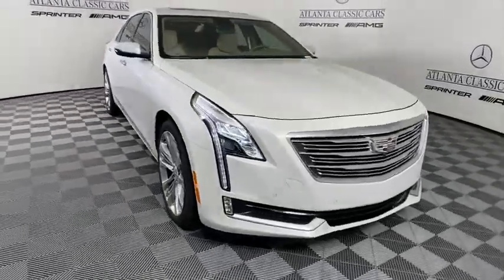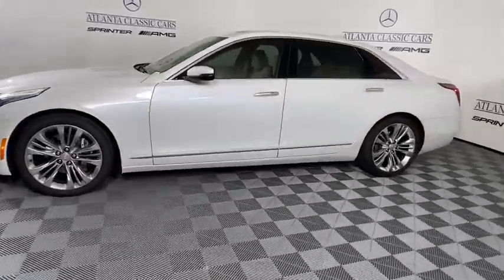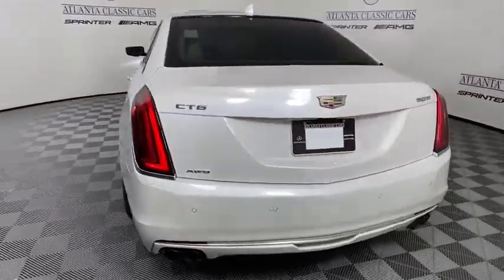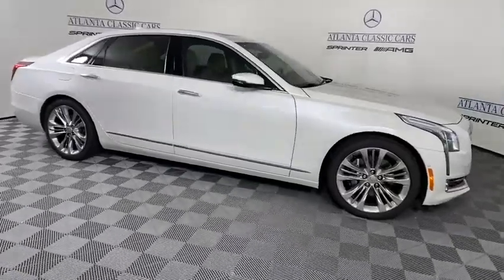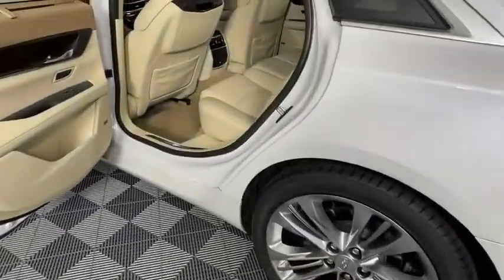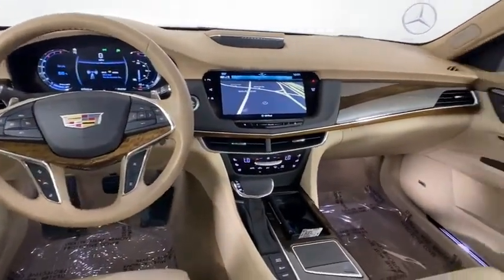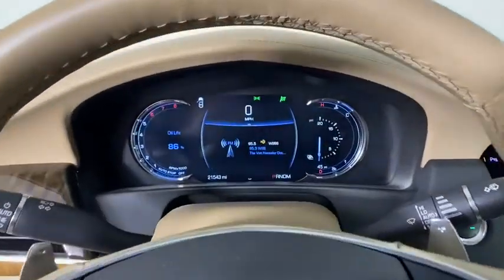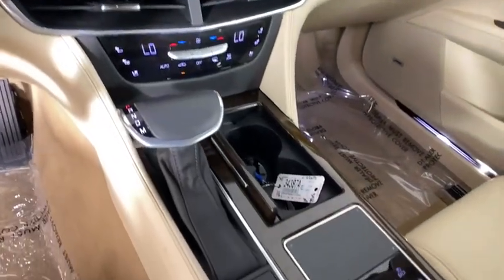2017 Cadillac CT6 Duluth, Lawrenceville, Cumming, Johns Creek, Atlanta, GA 34387A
Used 2017 Cadillac CT6 available in Duluth, Georgia at  Atlanta Classic Cars. Servicing the Lawrenceville, Cumming, Johns Creek, Atlanta, GA area.
2017 Cadillac CT6 3.0L Twin Turbo Platinum - Stock#: 34387A - VIN#: 1G6KN5R65HU133844

CARFAX with One-Owner!brbrPASSED OUR BASIC SAFETY INSPECTION! brbr2017 Crystal White Cadillac CT6 3.0L Twin Turbo Platinum 18/26 City/Highway MPG 8-Speed Automatic